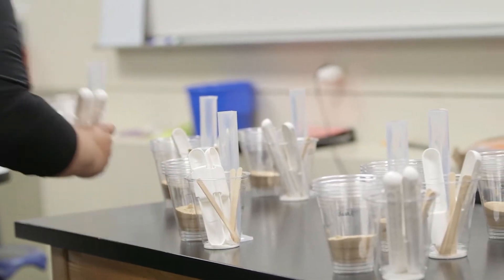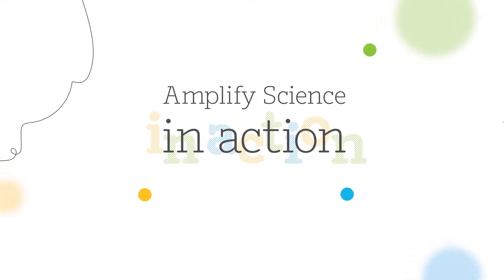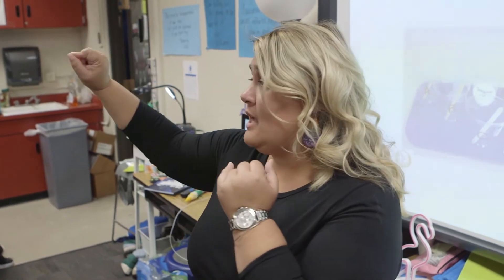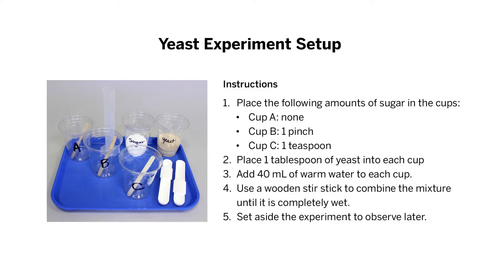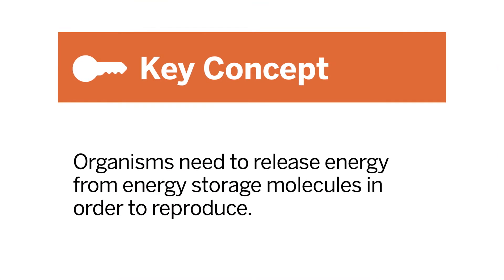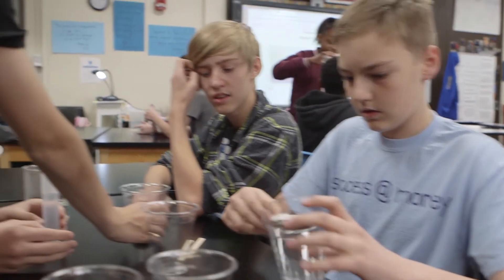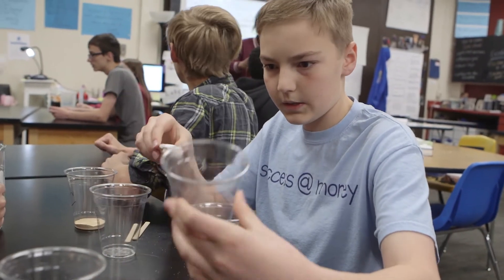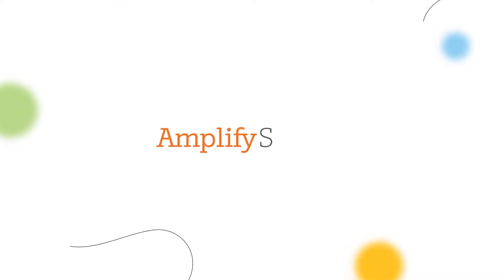Amplify Science in Action: hands-on investigations (6–8)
As part of Amplify Science’s Populations and Resources unit, sixth grade students in Denver Public Schools take on the role of ecologists to figure out what caused the size of the moon jelly population in Glacier Sea to increase. In this video from Lesson 2.2, students are conducting a hands-on investigation involving yeast to test the effects of the availability of food on the size of a population.